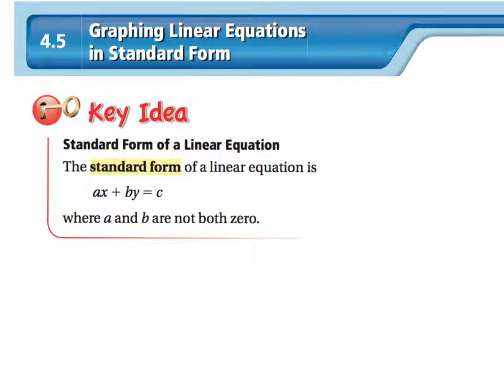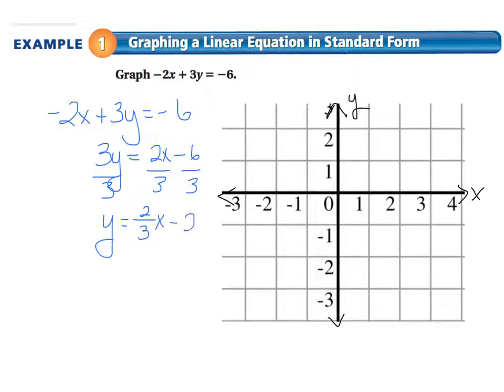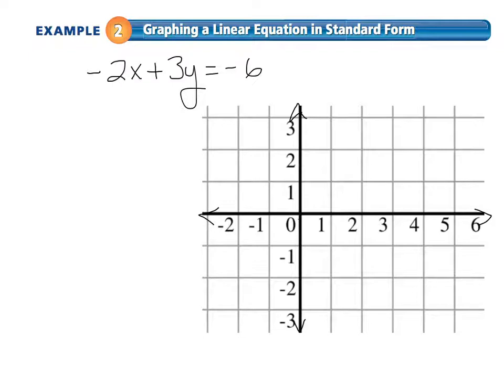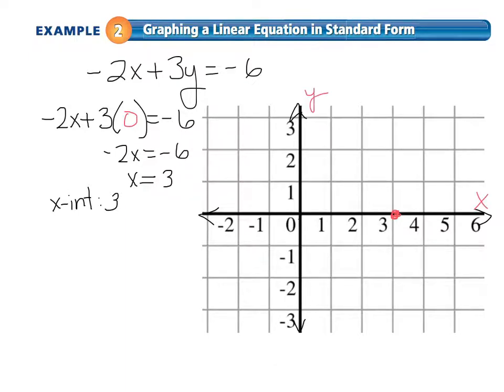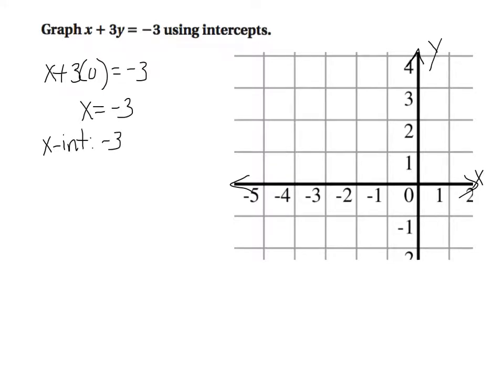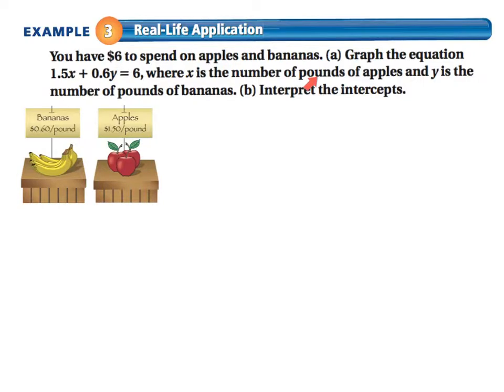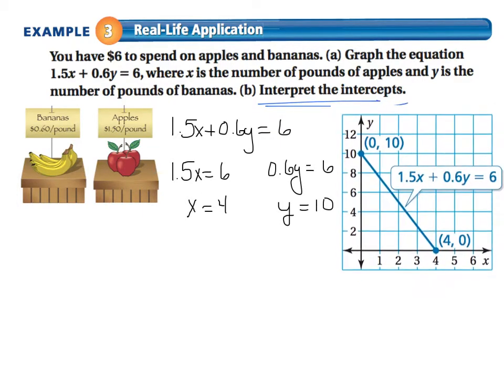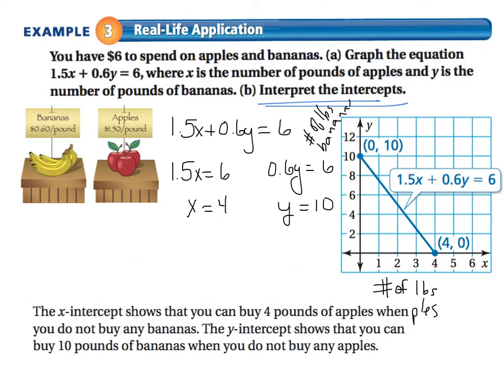6th TAP, section 4.5 - Graphing in Standard Form